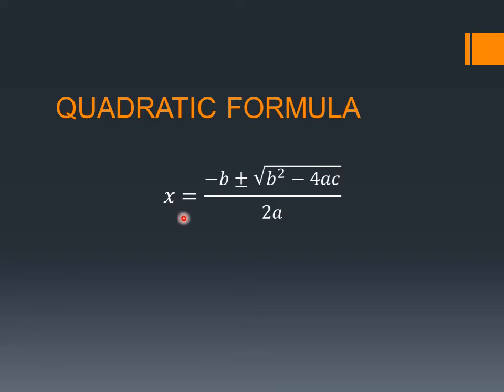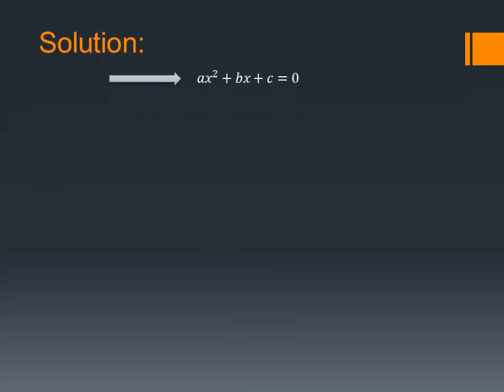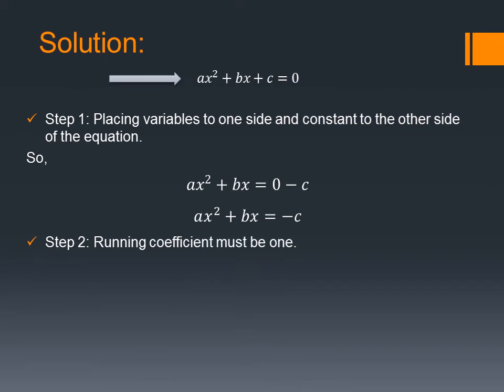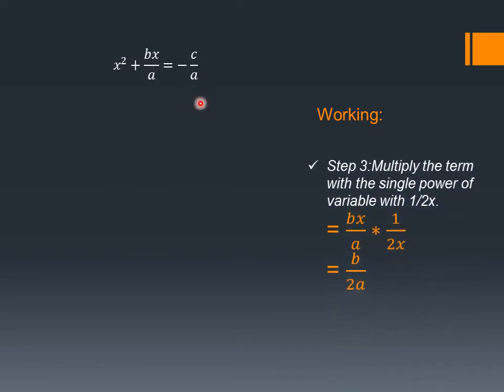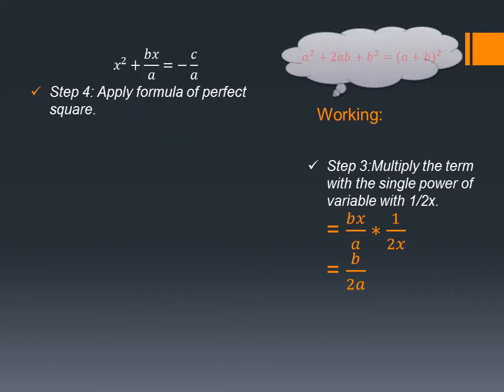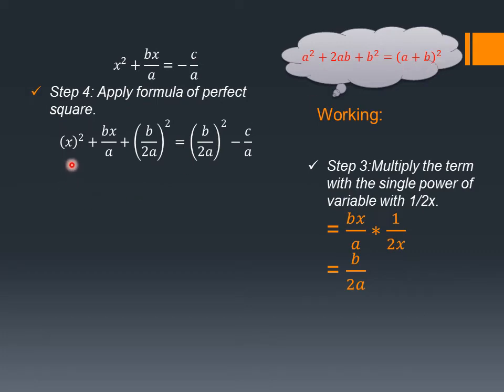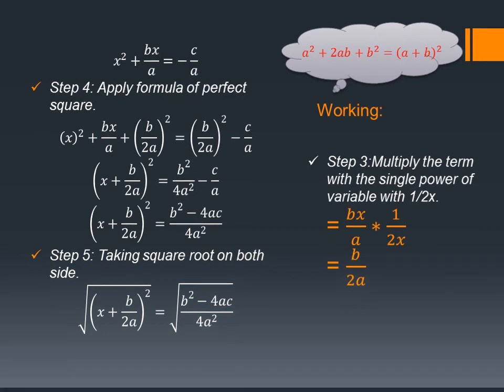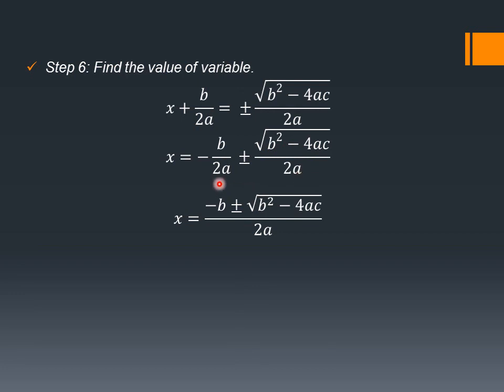Quadratic formula Step by Step Explanation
Derivation of quadratic formula with simple explanation